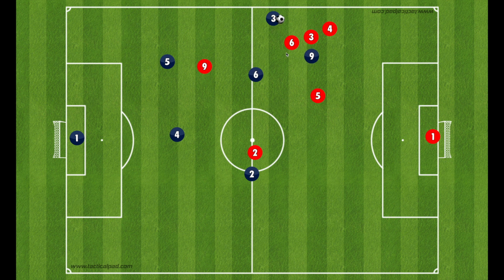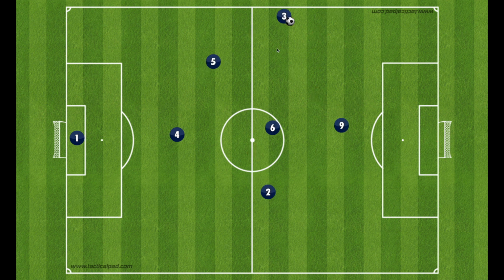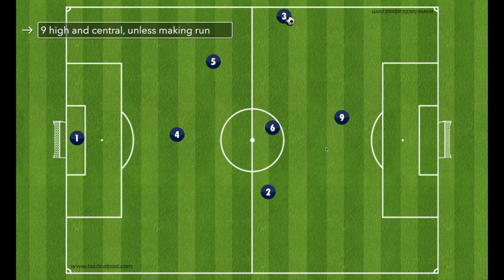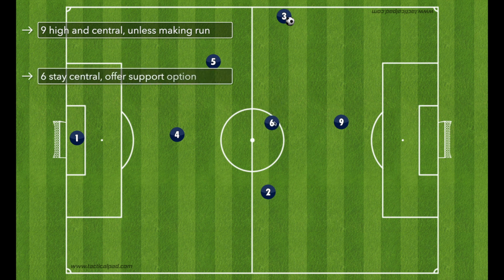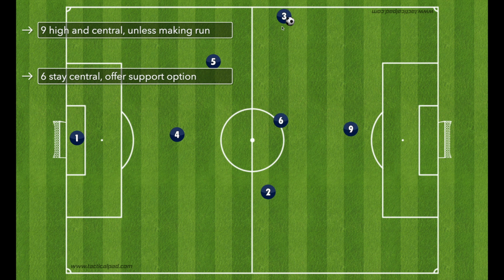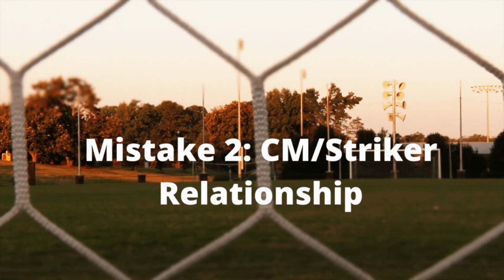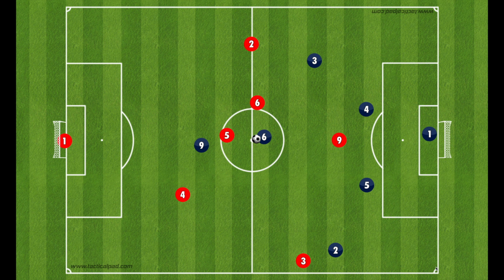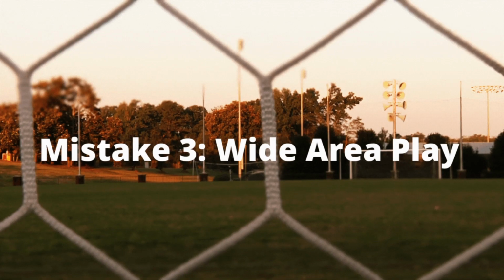Common Mistakes Youth Players Make in the Final 3rd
Common Mistakes Youth Players Make in Final 3rd

What are some common mistakes the youngest age group makes close to goal?

**Game Film Review**
These are common themes from my U8's first spring game. We struggled to bury chances we had in the final 3rd

00:00 Start
00:50 Mistake 1 Spacing
03:13 Mistake 2 MC/Striker Combination Play and Communication
04:31 Mistake 3 Wide Area Play
05:31 Immediate Shot/Spacial Awareness around goal
06:14 Summary